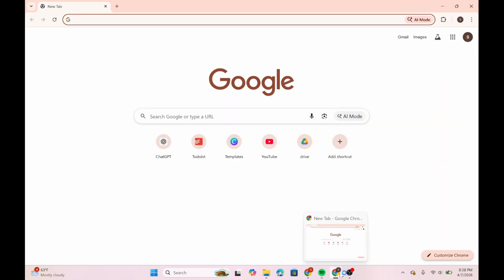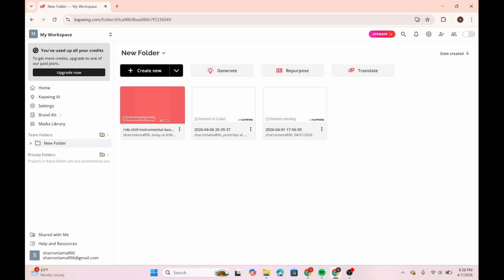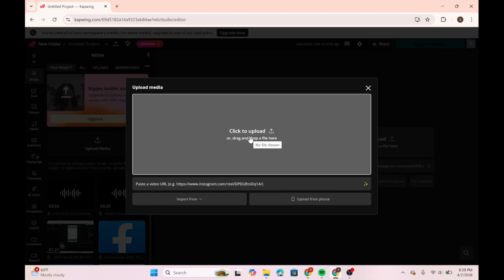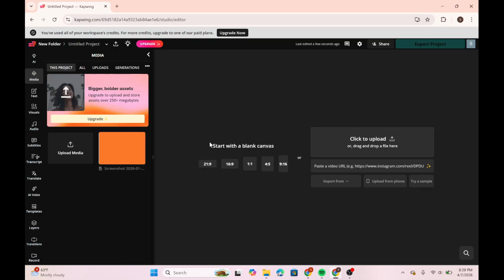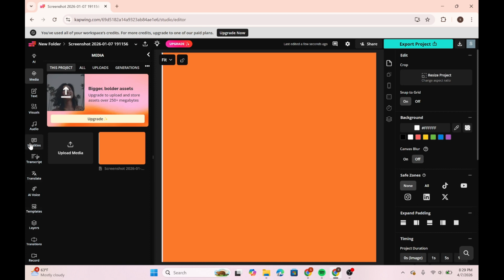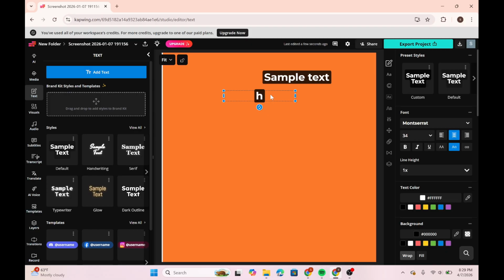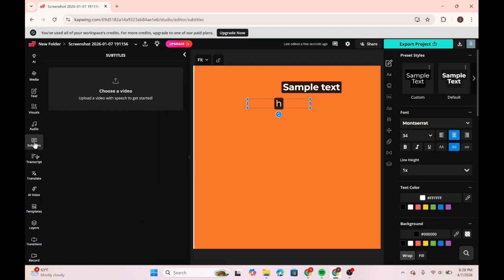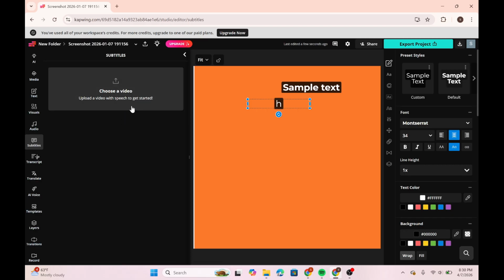How to Create YouTube Thumbnails Using Kapwing 2026?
Want more people to click on your YouTube videos? This video shows you how to create YouTube thumbnails using Kapwing step by step.

From choosing the right template or canvas size to adding bold text, eye-catching images, stickers, and overlays — I'll walk you through every part so your thumbnails stand out in search results and drive more views.

By the end of this tutorial, you'll know exactly how to create YouTube thumbnails using Kapwing like a pro.